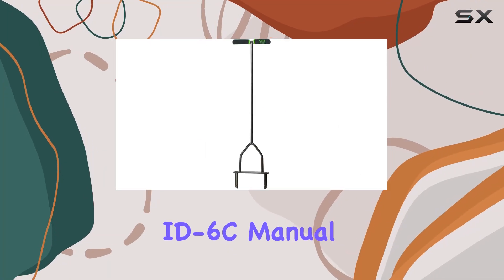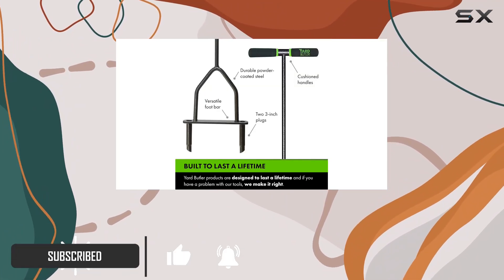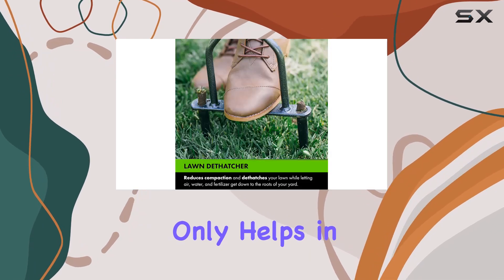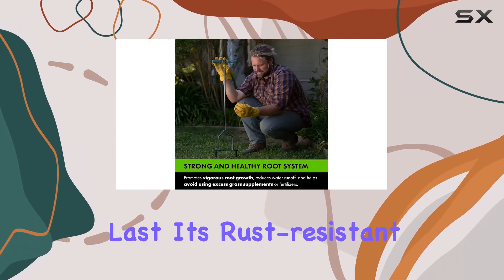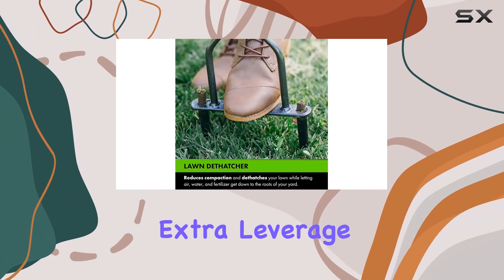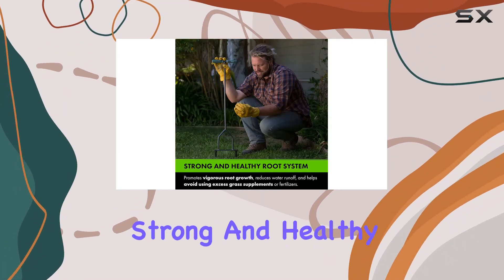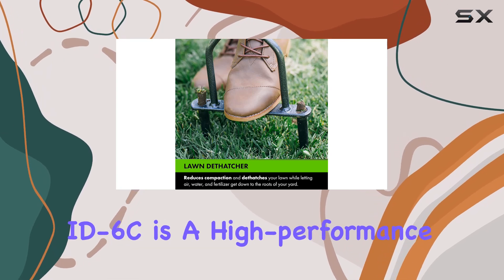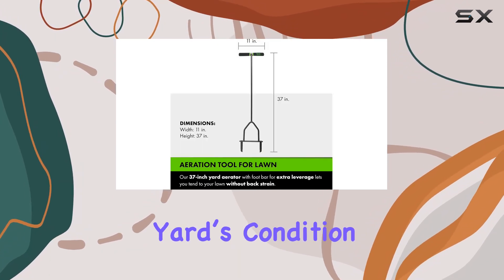Yard Butler ID-6C Manual Lawn Coring Aerator - The Best Tool for Healthy Lawns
0:00 Intro
0:06 Review

Things that we mentioned in this video:
Yard Butler ID-6C Manual : B000CZ30C8